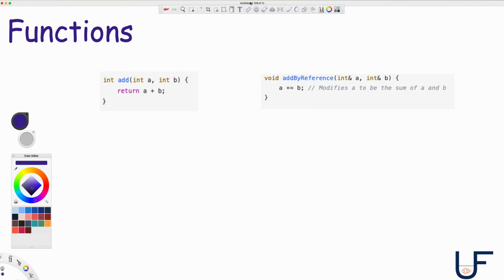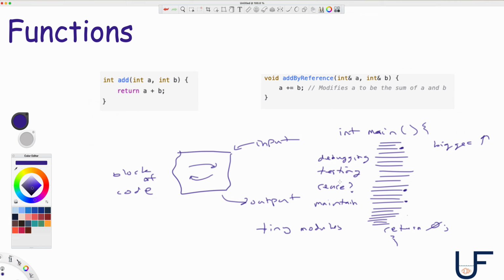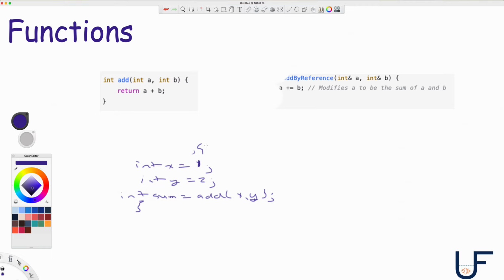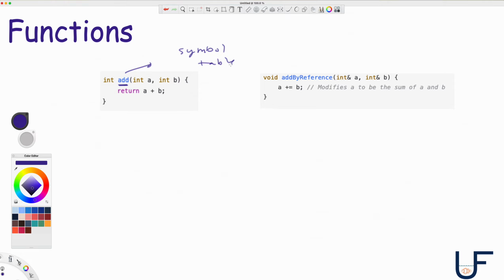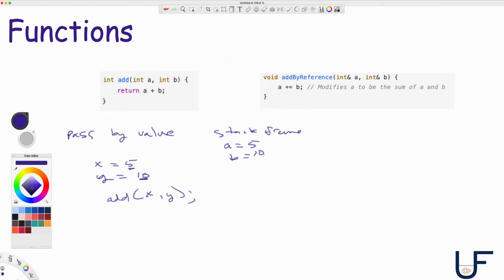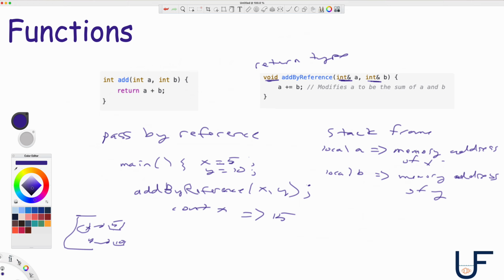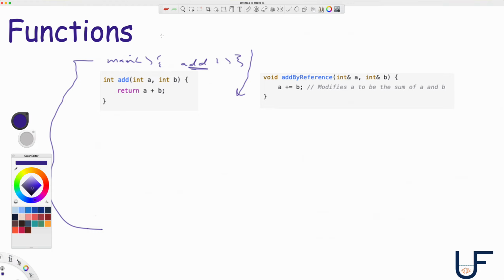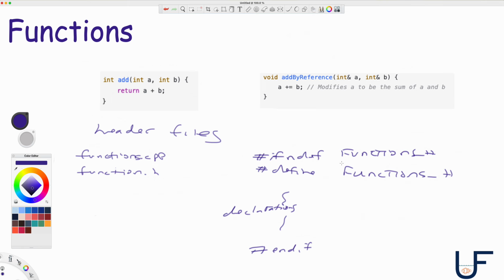Functions in C++ (Part 1)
In this video, we delve into the world of functions in C++. We’ll explore the fundamentals, including how to define and call functions effectively. You’ll also learn about key concepts such as pass by value and pass by reference, with a detailed look at what occurs in memory when functions are utilized. To conclude, we’ll provide a clear function declaration and a brief introduction to header files. Join us for this comprehensive lesson that will enhance your understanding of C++ functions!